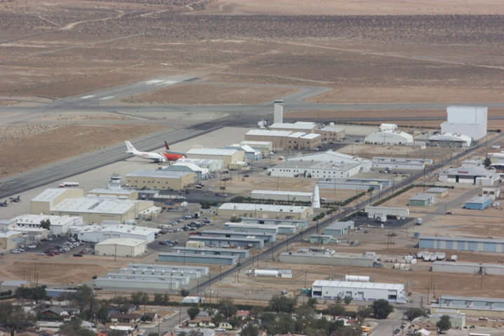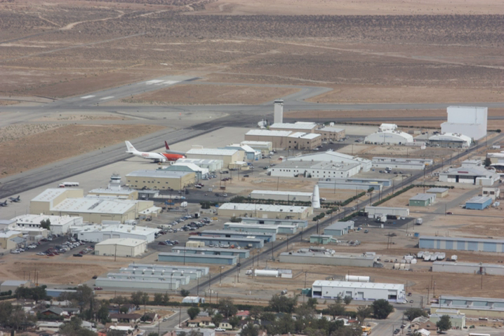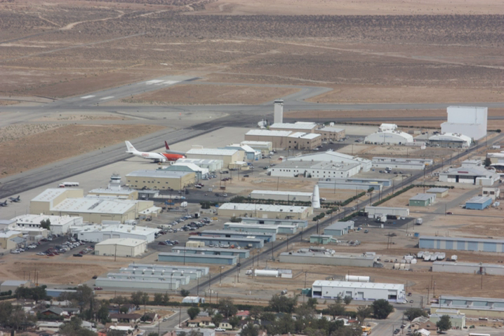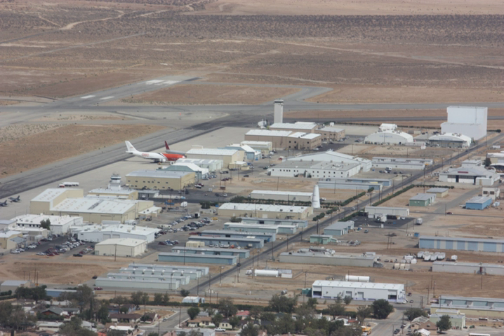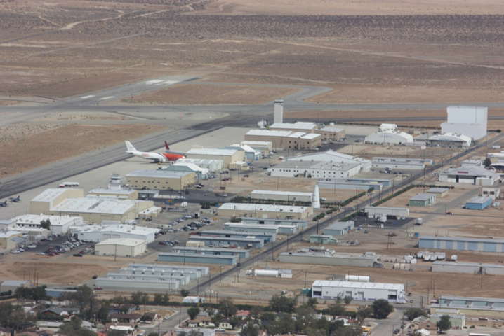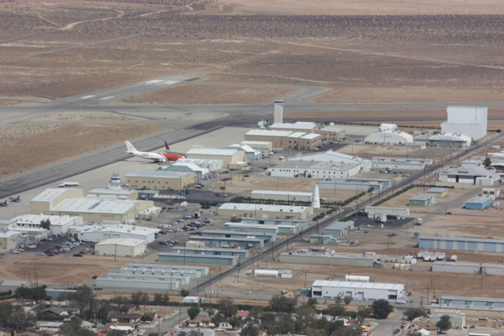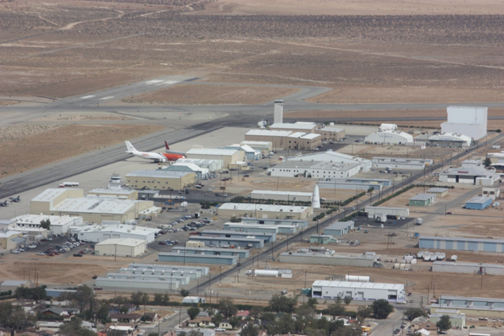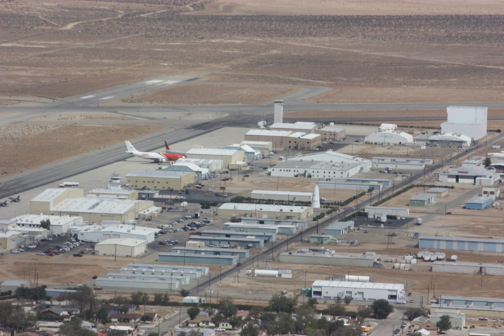Vector-R | Wikipedia audio article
00:00:40 1 Design
00:02:02 1.1 Block 0.1
00:02:30 1.2 Vector-RE1
00:02:50 2 Intended usage
00:04:03 3 Launch sites
00:05:19 4 Launch statistics
00:05:29 4.1 Launch sites

- Socrates

SUMMARY
Vector-R (Vector Rapid) is a two-stage orbital expendable launch vehicle being developed by the American aerospace company Vector Launch to cover the commercial small satellite launch segment (CubeSats).The rocket completed a first test flight at low altitude in May 2017. Vector Launch is currently planning the first orbital launch from the Pacific Spaceport Complex in Alaska in 2019.An upgraded version of the Vector-R, called the Vector-H (Heavy),  is expected to launch in 2019.